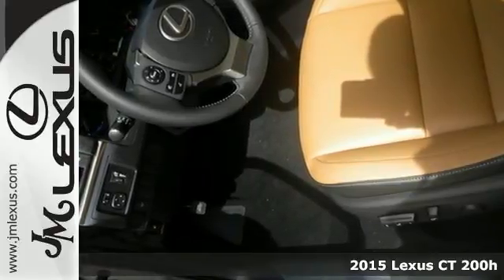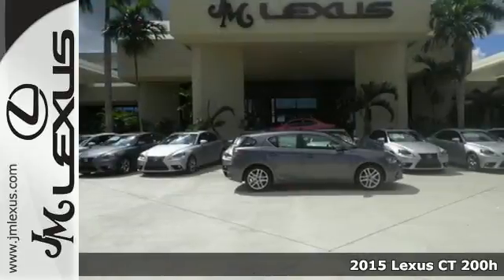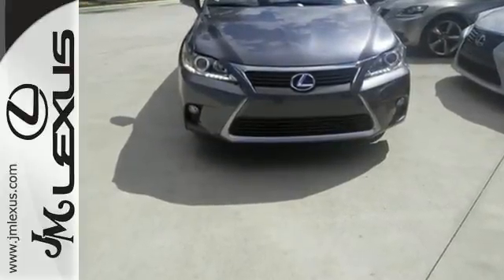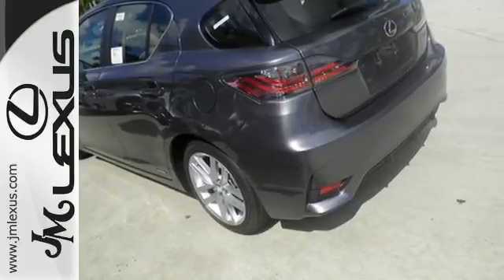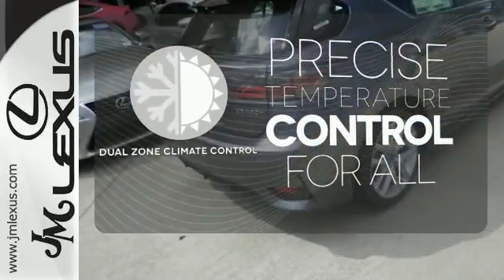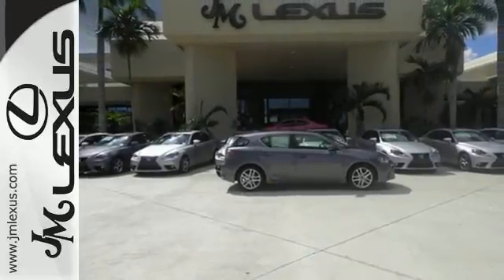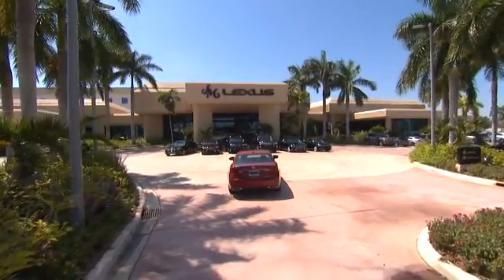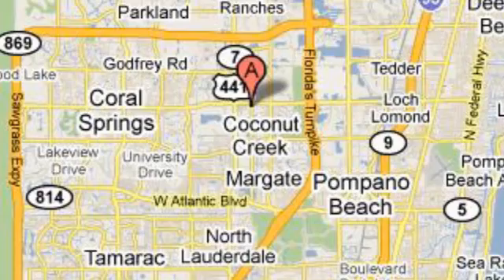New 2015 Lexus CT 200h Margate FL Ft-Lauderdale, FL #51851 - SOLD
Year: 2015
Make: Lexus
Model: CT 200h
Trim: Premium
Engine: 1.8L 4 cyls Hybrid
Transmission: CVT (Continuously Variable)
Color: Nebula Gray Pearl
Interior: Caramel NuLuxe
Stock #: 51851
VIN: JTHKD5BH4F2212683
You are currently viewing a new 2015 Lexus CT 200h with JM Lexus the #1 Volume Lexus Dealer since 1992! Thank you for your interest. We look forward to working with you. Stock #: 51851 Exterior: Nebula Gray Pearl Interior: Caramel NuLuxe Trim: Premium JM Lexus 5350 West Sample Rd Margate FL 33073

Address:
5350 W Sample Rd